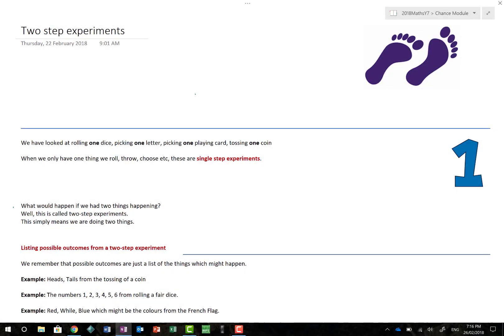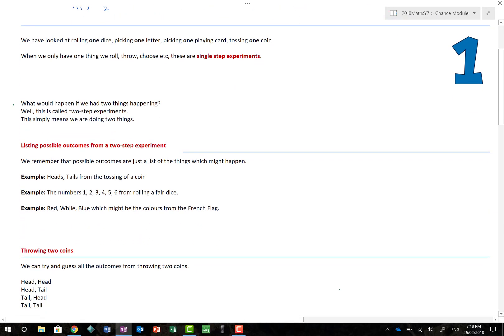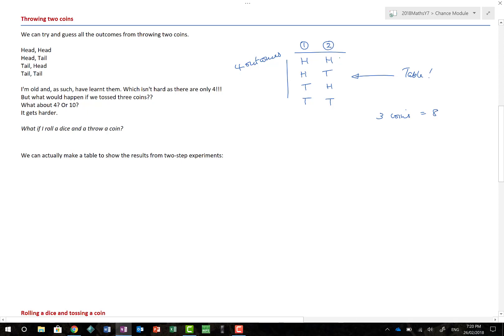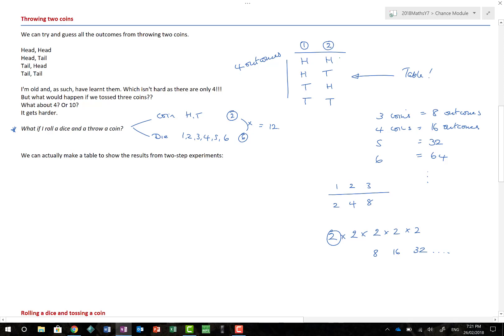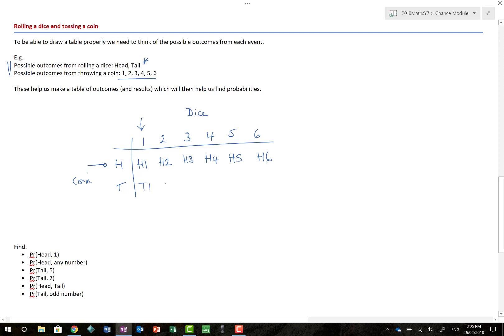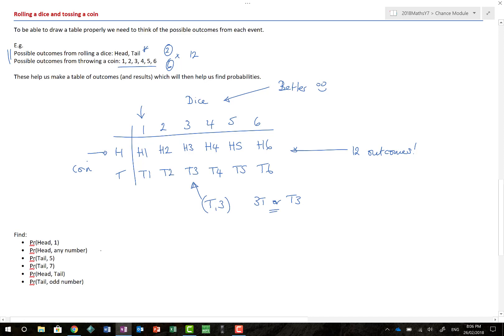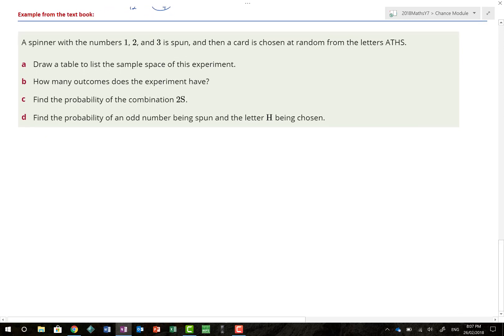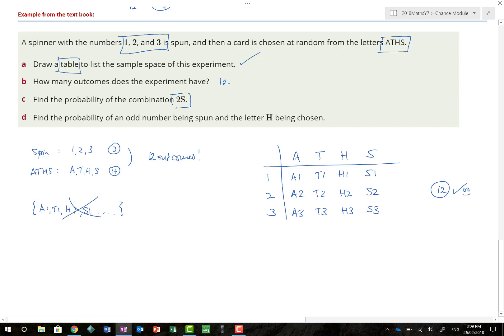Two step experiments | Year 7 Maths | MaffsGuru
This video looks at the Year 8 topic of two-step experiments. It looks at what one step experiments are and then expands it. It looks at drawing tables for sample spaces and finding probabilities.

Key Points:
[Coming soon]